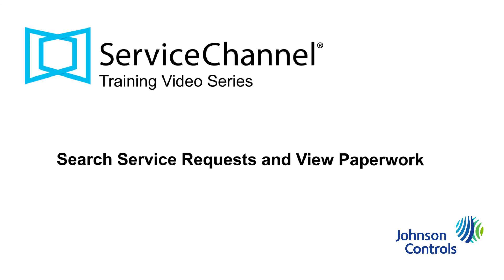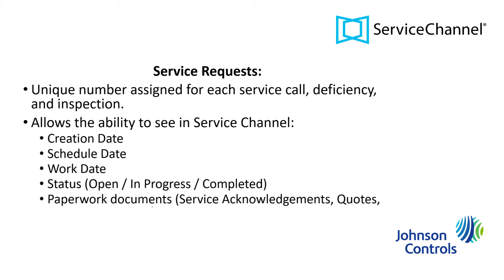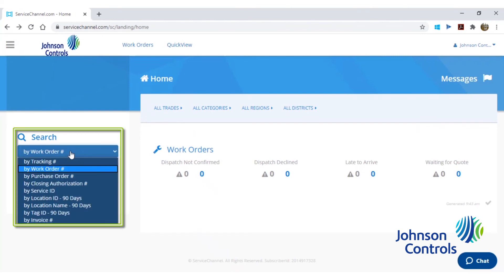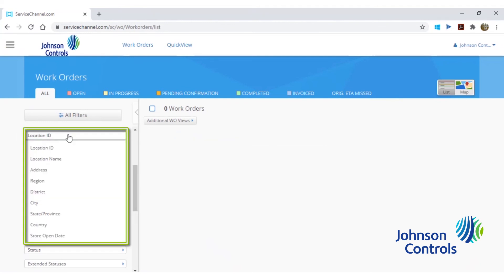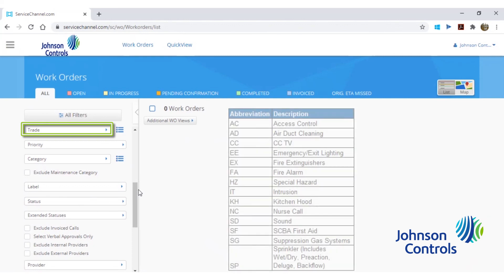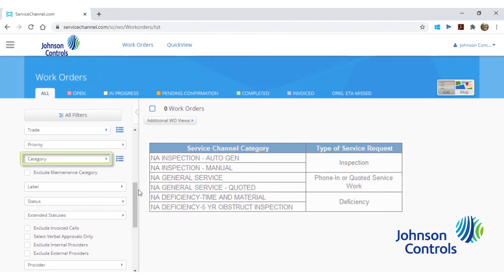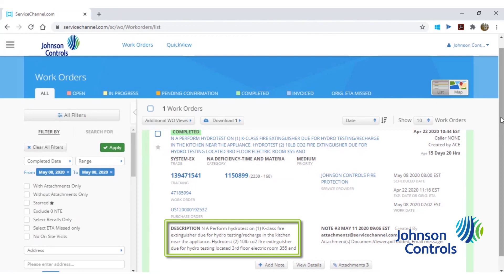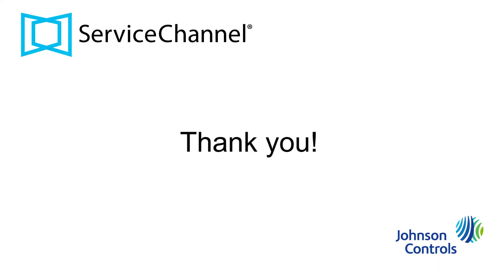Service Channel Training Part 2: Search Service Requests & View Paperwork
Johnson Controls Fire Protection uses Service Channel exclusively for its National Account customers to house important paperwork and information about inspections and service work.  Please watch this video series to learn how to use the important features Service Channel offers.

Part 2 of this video series contains how to search for a service request and view its respective paperwork, including inspection reports, quotes, or service acknowledgements.